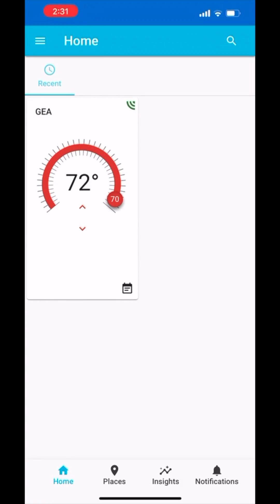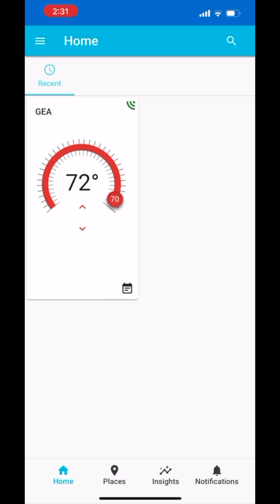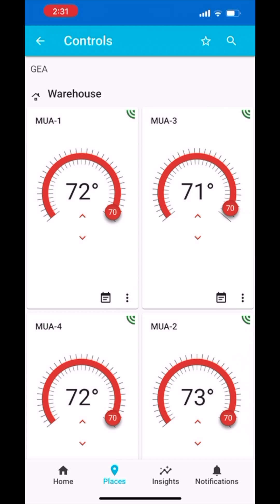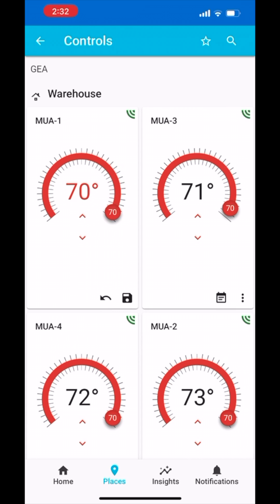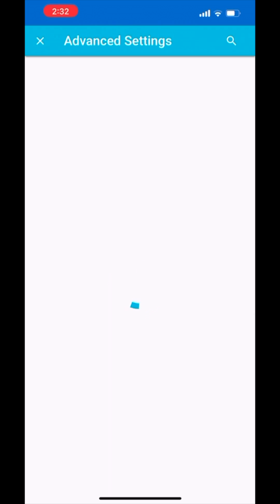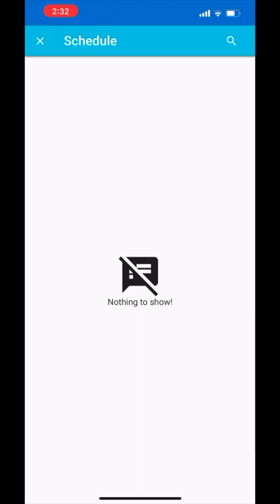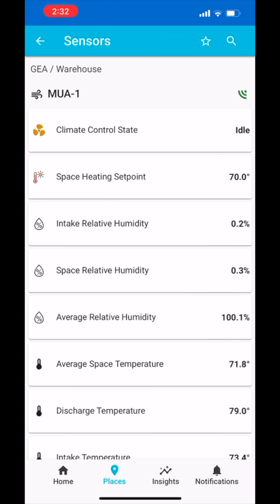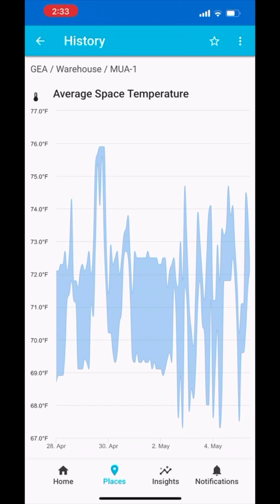CASLink Mobile App Demo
CaptiveAire demonstrates how to navigate and adjust settings on the CASLink mobile app. For questions, please contact your local sales engineer